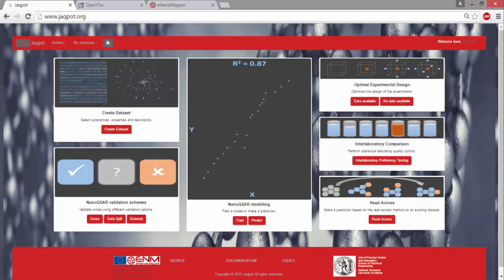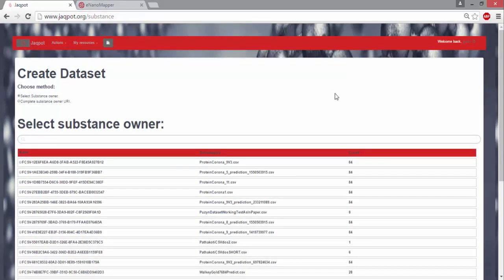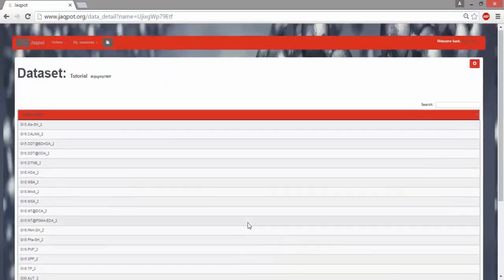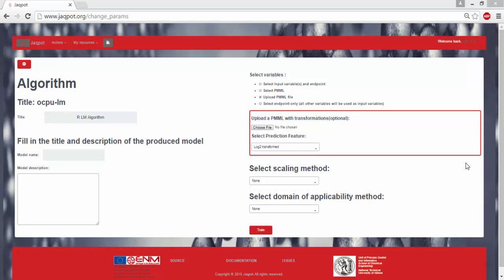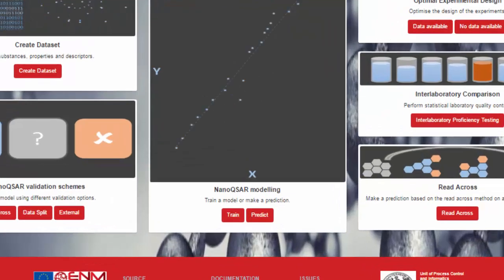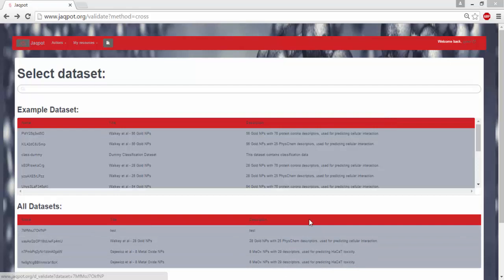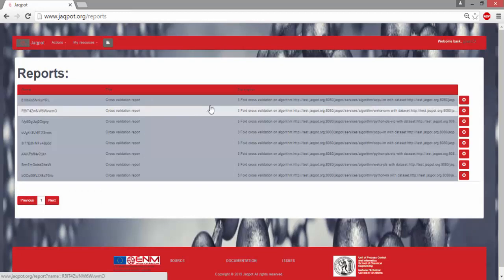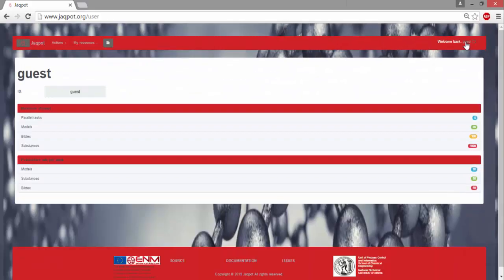eNanoMapper - Modelling Nanomaterial Toxicity with JaqPot Quattro - Tutorial 1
Create DataSet, Train a Model, Make a Prediction, Validate (split, cross or external)